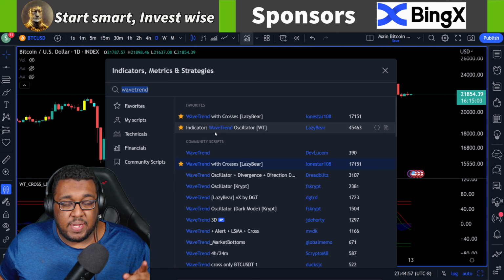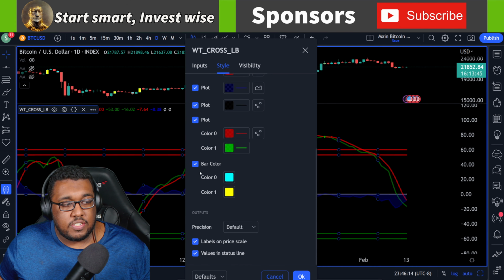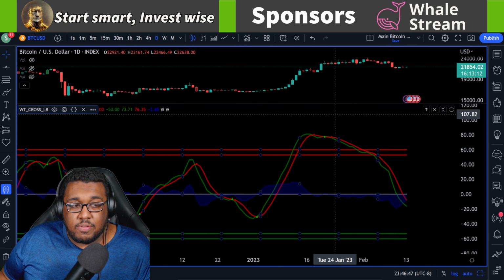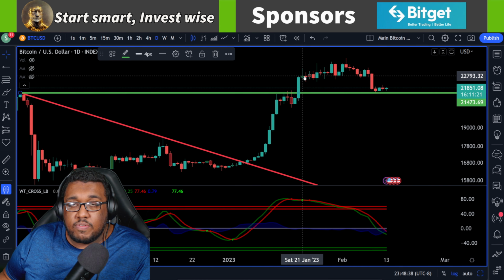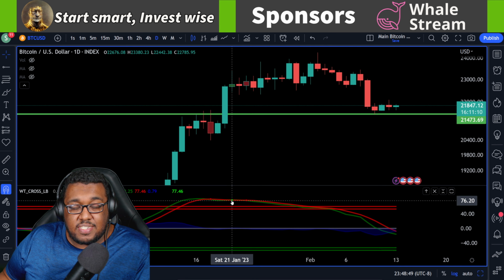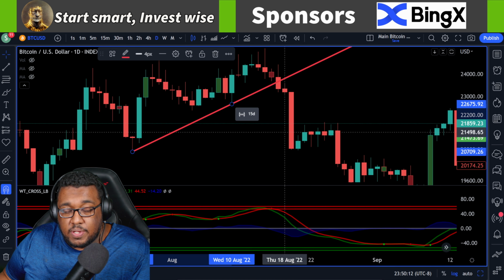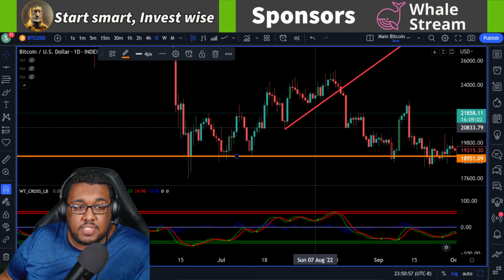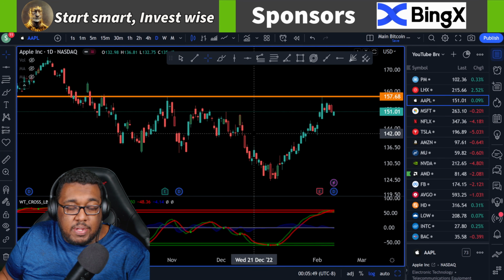WaveTrend Indicator Tutorial (LazyBear) – TradingView Setup & Strategy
In this video, I’ll teach you how to use the **WaveTrend Indicator by LazyBear** on TradingView. This oscillator is one of the most effective tools for spotting trend reversals, filtering false signals, and finding high-probability setups in crypto, stocks, and Forex. You’ll learn how to set it up, adjust settings for clarity, and combine it with Fibonacci for stronger confirmations.

- How to add and customize WaveTrend on TradingView
- The difference between versions of WaveTrend
- How to read buy/sell dots and avoid false signals
- Using overbought/oversold zones for timing entries
- Real trading examples with Bitcoin and Apple stock
- How to backtest and confirm trades with Fibonacci

⏱️ Chapters
00:00 Intro to WaveTrend Indicator
00:36 Add WaveTrend With Crosses to TradingView
01:05 Differences Between Versions
01:38 Adjusting Style and Visibility Settings
02:30 Fixing Signal Colors for Clarity
03:10 How to Read Buy and Sell Dots
04:25 Using Overbought & Oversold Zones
06:00 When to Trust Sell Signals
07:12 Real Example with Bitcoin
09:48 Don’t Buy Above Red Lines
10:55 Breakdown Strategy Explained
13:15 Using Fibonacci for Confirmation
15:10 Real Example with Apple Stock
17:45 Why Some Buy Signals Should Be Ignored
19:50 Scaling Out vs. Selling Everything
21:15 Final Tips: Backtesting and Support Zones
22:12 What to Watch Next